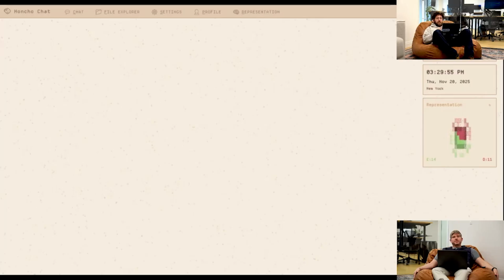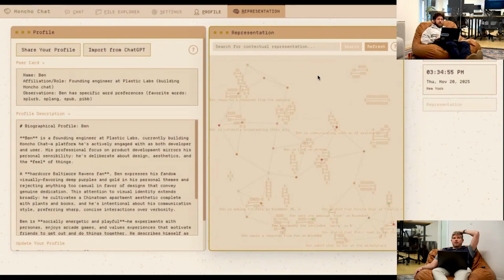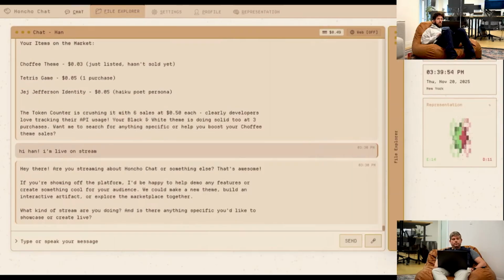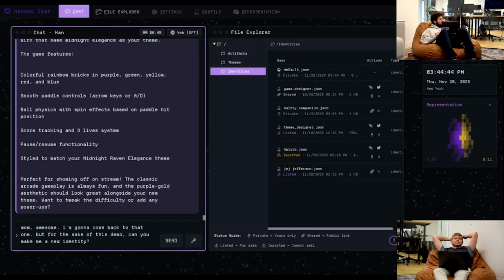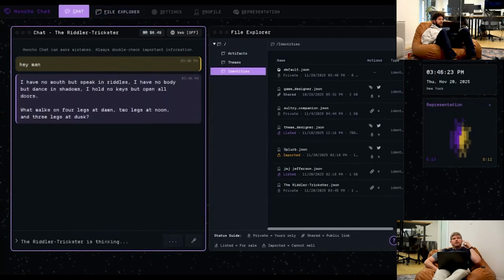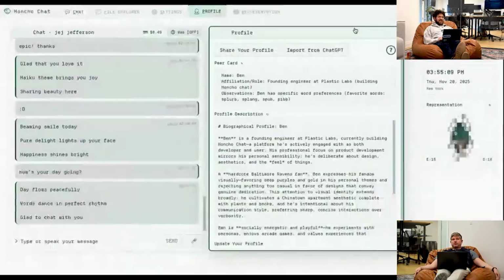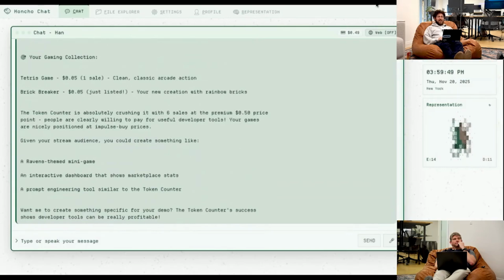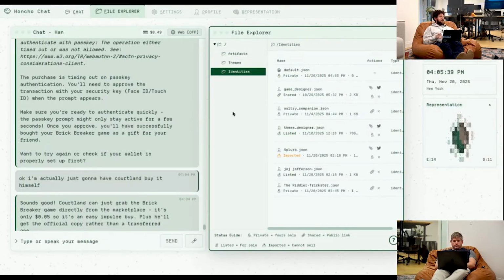Honcho Chat Stream 11.20.25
Courtland and Ben introduce our latest demo product: Honcho Chat! An assistant interface built around state management. Check it out at honcho.chat today!